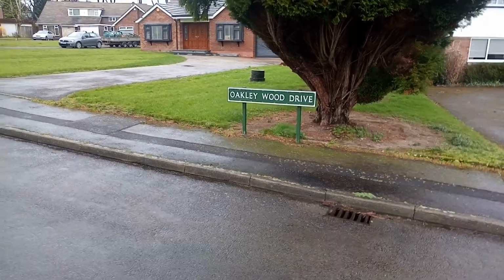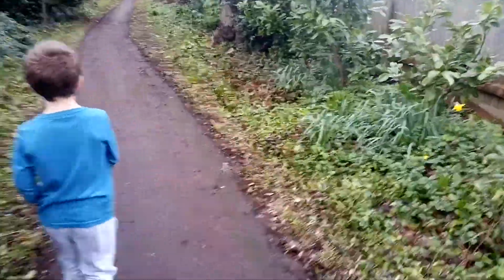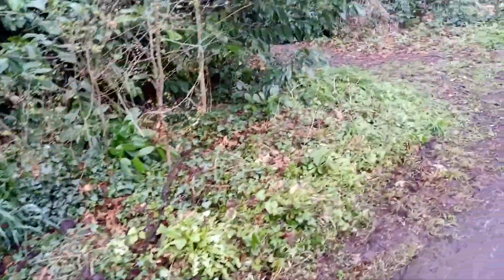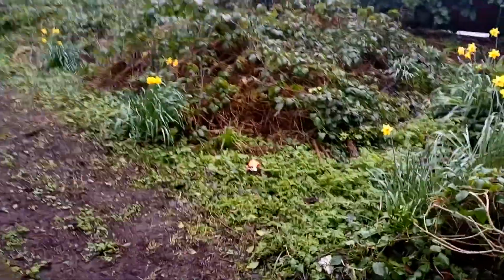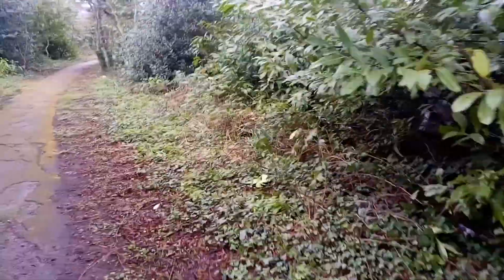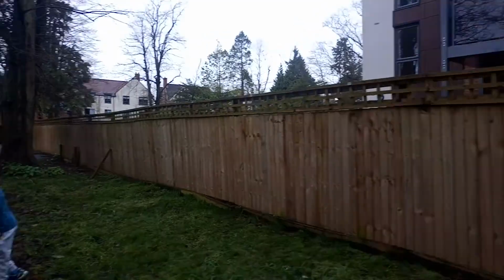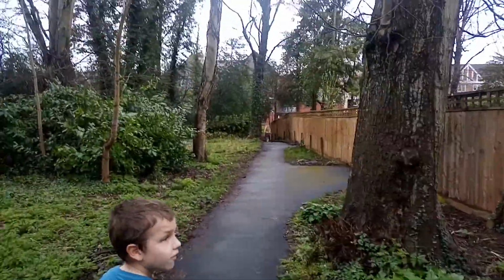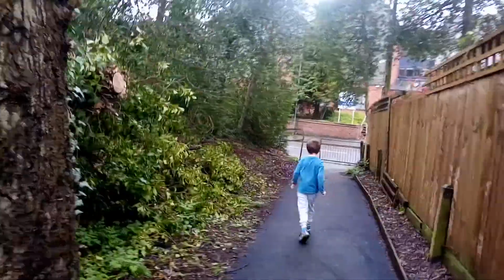Solihull Footpath Walk - Oakley Wood Drive to Hampton Lane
Last walk before they close it for repair, seems like they'd already cleared a lot of vegetation prior to work commencing... Featuring fleeting appearance by Joseph and his mum!